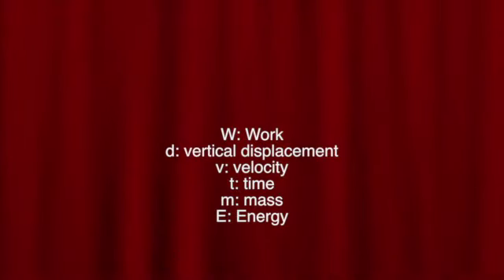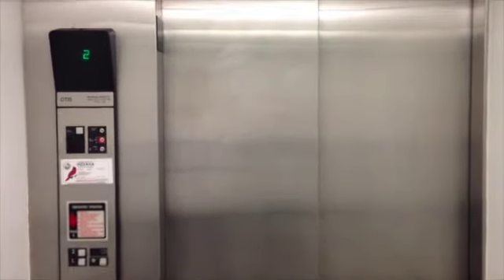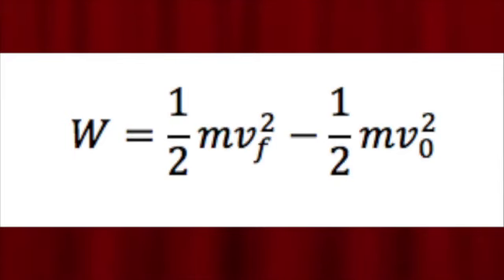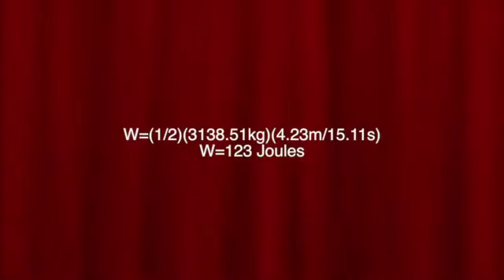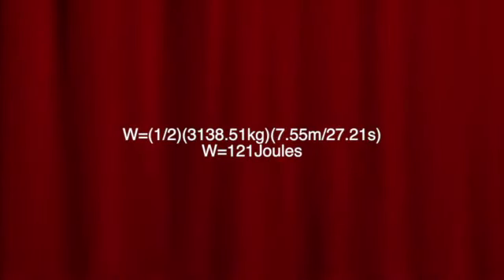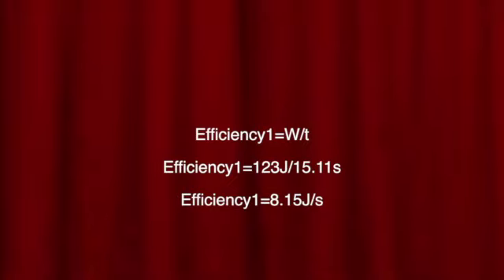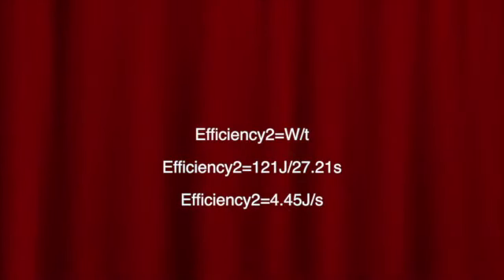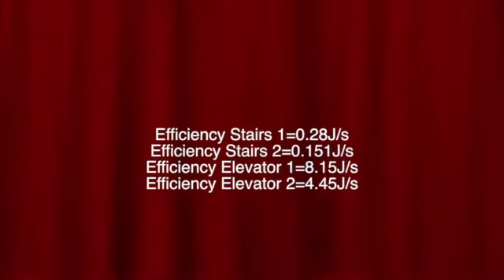Physics is so cool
Energy efficiency between taking the elevator or stairs.